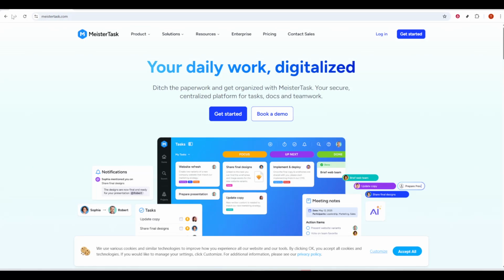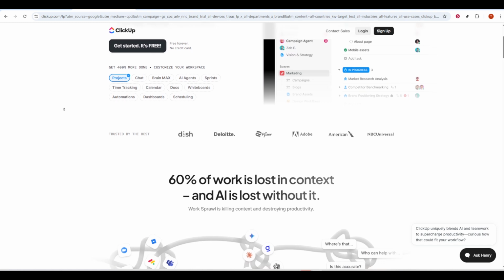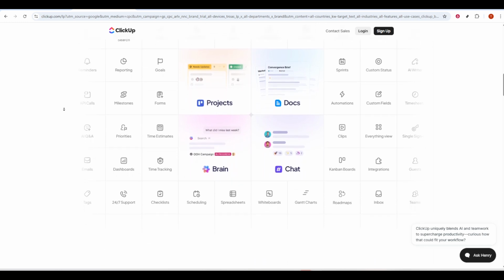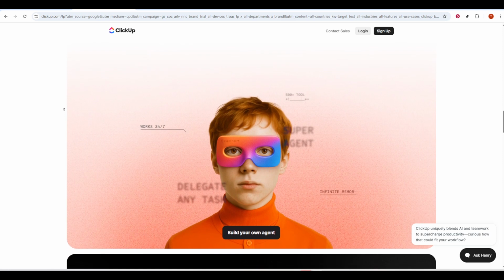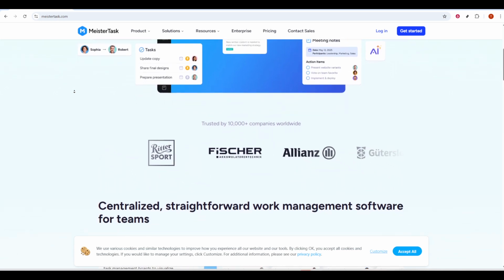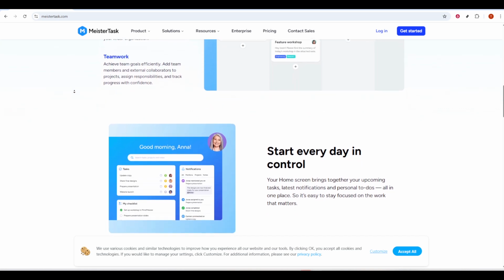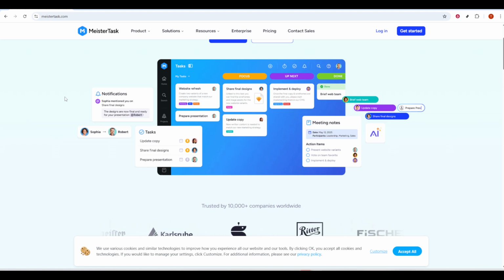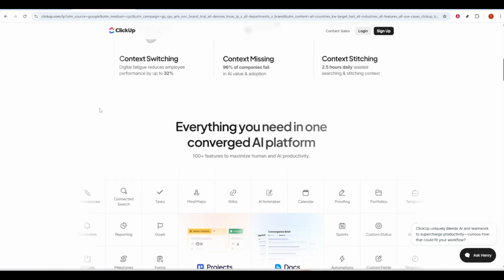ClickUp vs MeisterTask Project Tools [Quick Start]